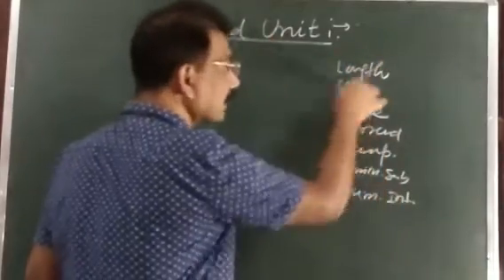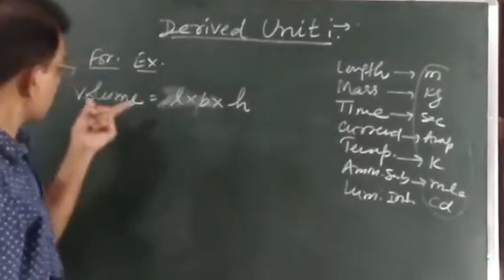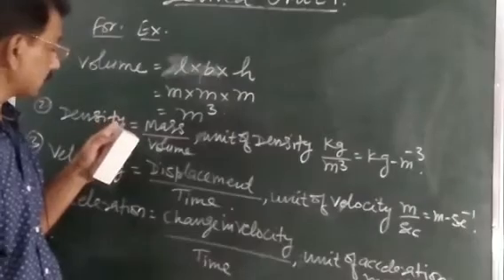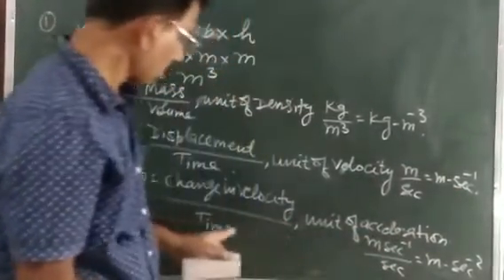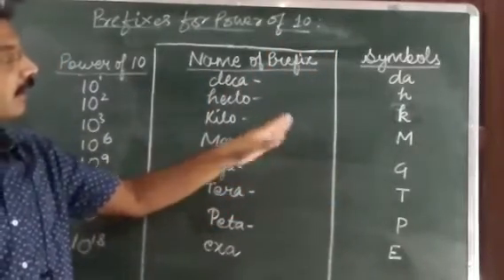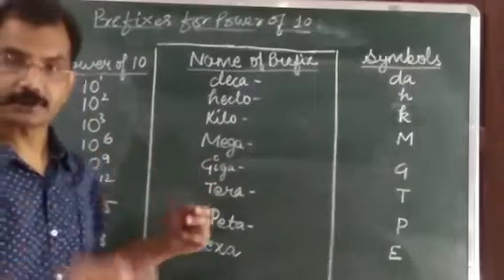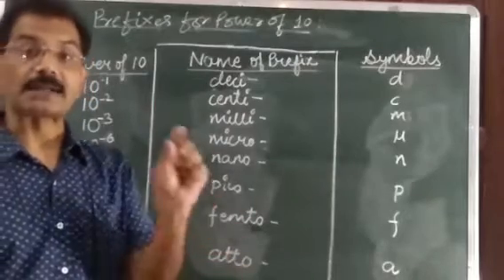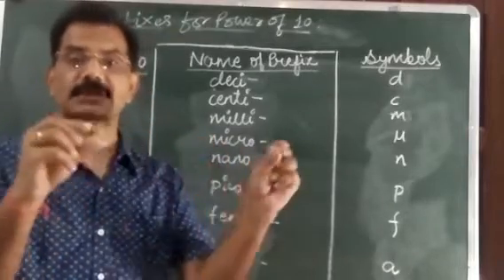Measurement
Derived Unit